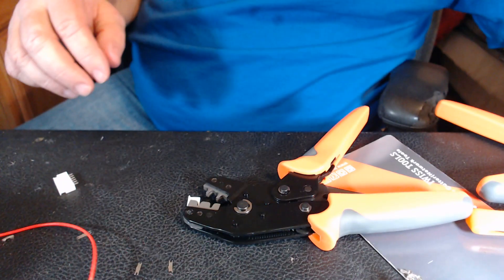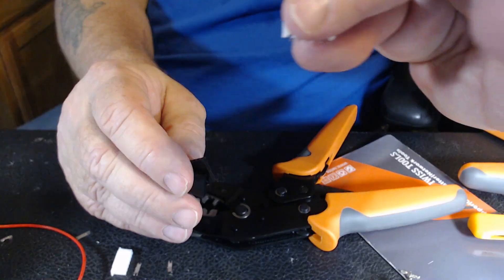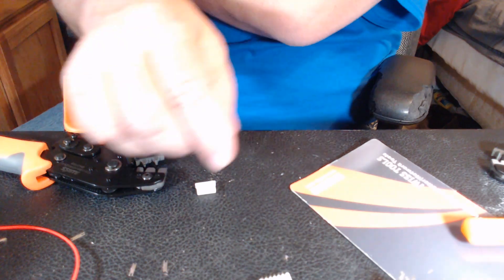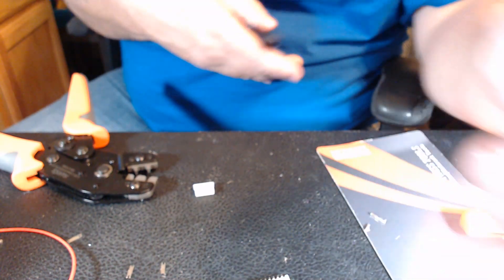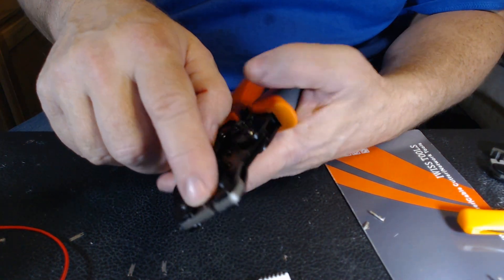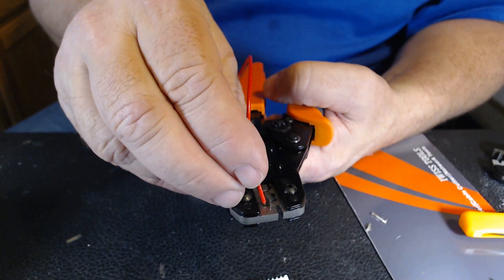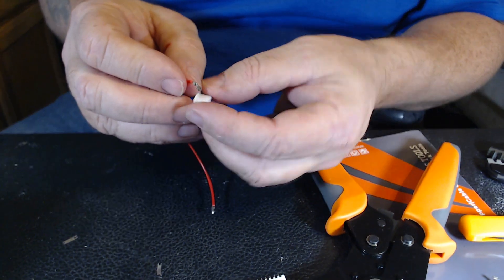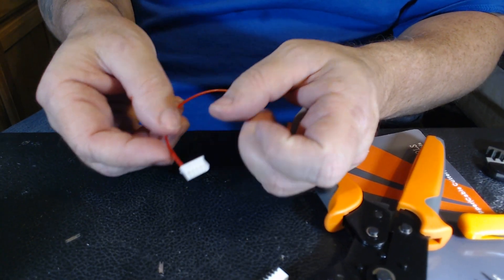How to crimp a JST XH Connector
This short demonstration covers how to crimp a JST XH connector

The JST XH work with this SN-1-01bm found